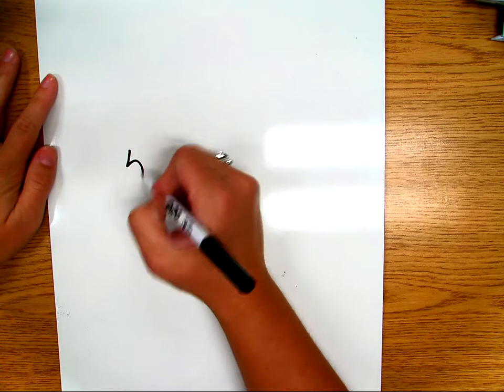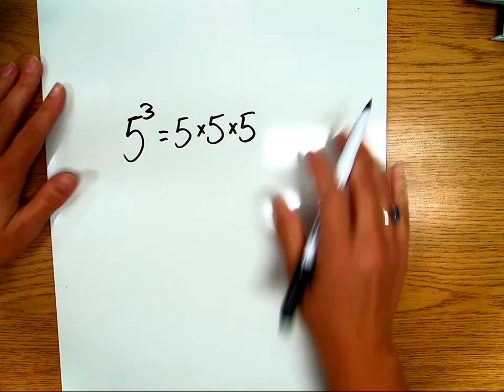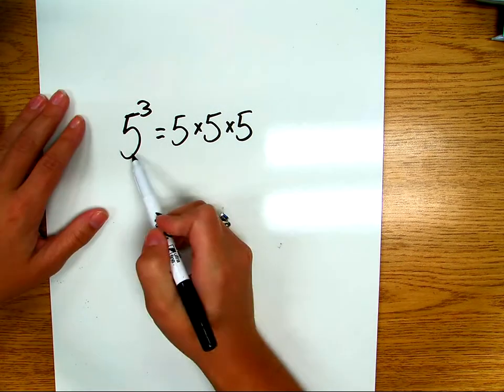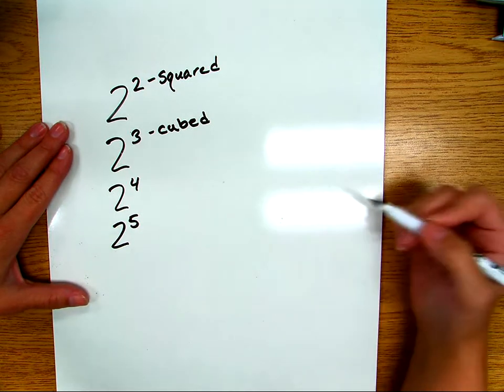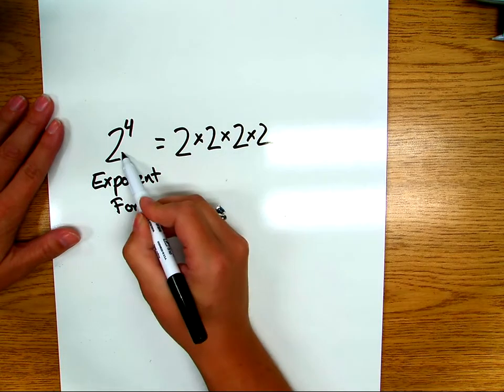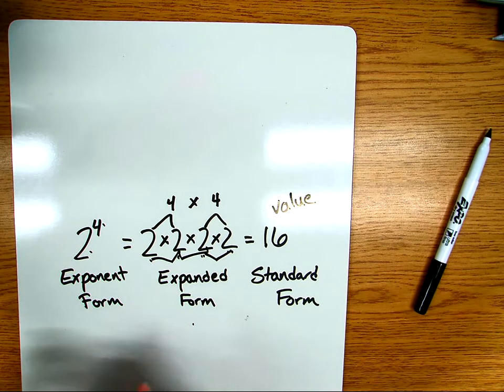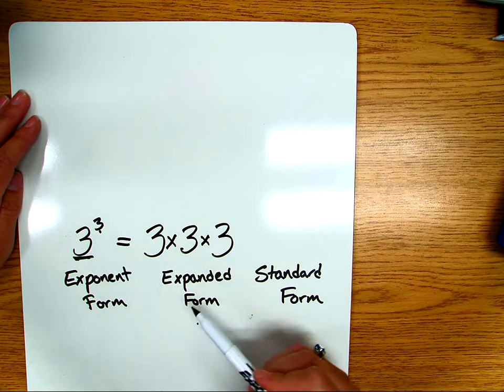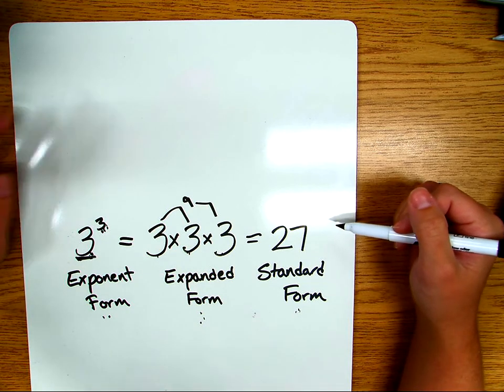Short Exponents Lesson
A brief exponents lesson. Tried to keep it short and sweet!